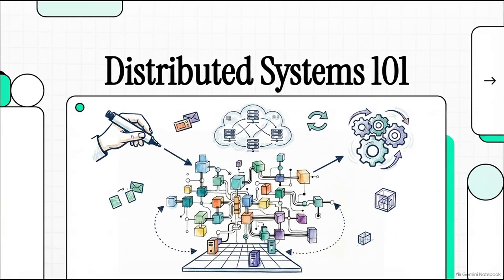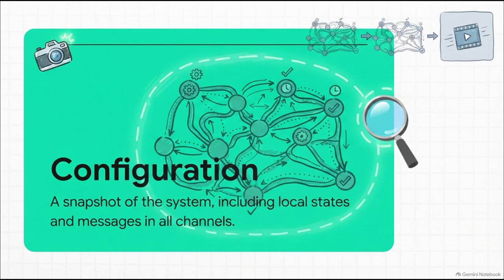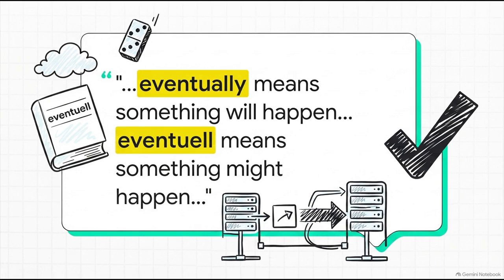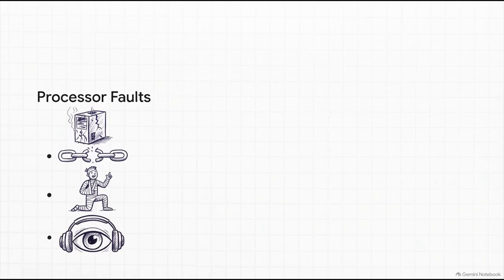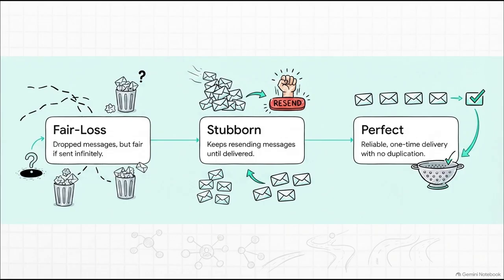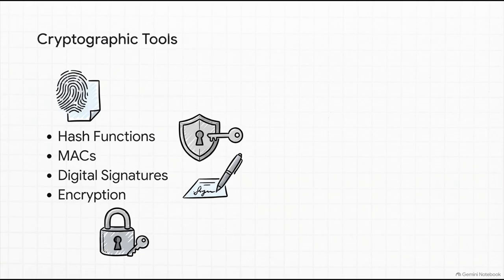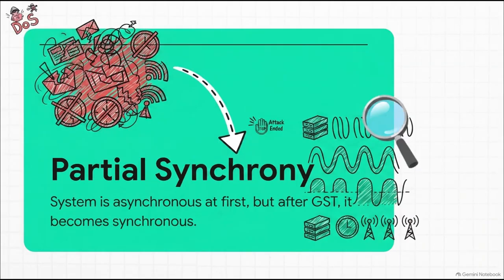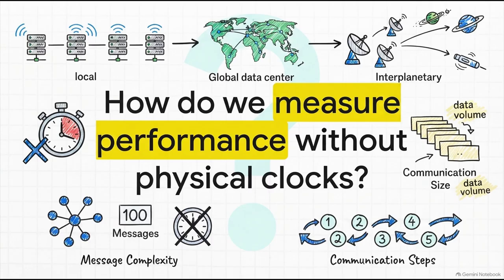Distributed Systems 101